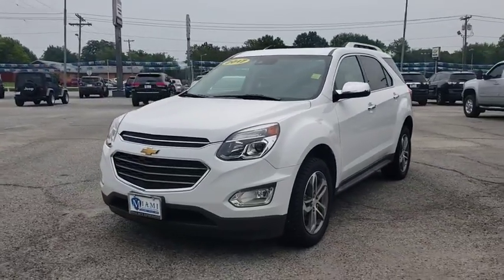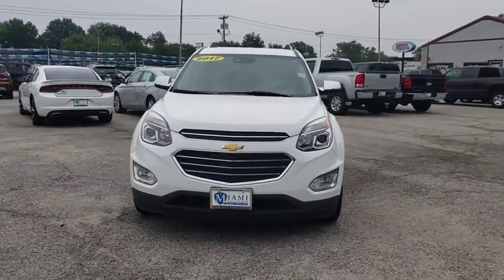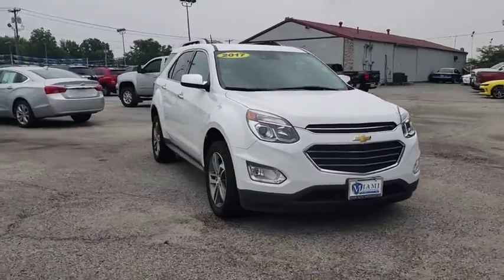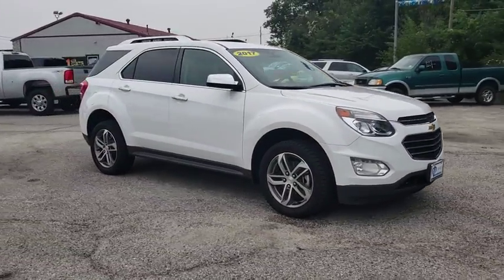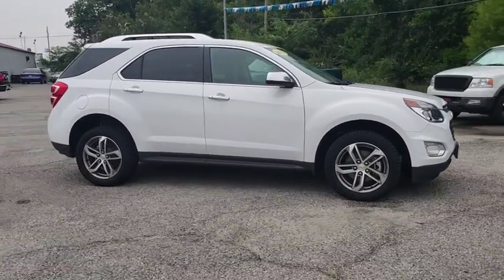2017 Chevrolet Equinox Joplin MO, Vinita Oklahoma, Neosho MO, Baxter springs KS, Miami, OK U220320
White U 2017 Chevrolet Equinox available in Miami, Oklahoma in Miami Auto Super Center. Servicing the Joplin MO, Vinita Oklahoma, Neosho MO, Baxter springs KS area.

**CERTIFIED BY CARFAX NO ACCIDENTS**, **NEW TIRES**, **NEW BRAKES**, **LOCAL TRADE**, **NON SMOKER**.br28/20 Highway/City MPG 2017 Premier White 4D Sport Utility 6-Speed Automatic with OverdrivebrbrReviews:brbr  * Backseat has plenty of space and slides/reclines for added comfort; optional V6 engine provides quick acceleration; interior stays quiet at speed; rides smoothly on rough roads. Source: Edmunds